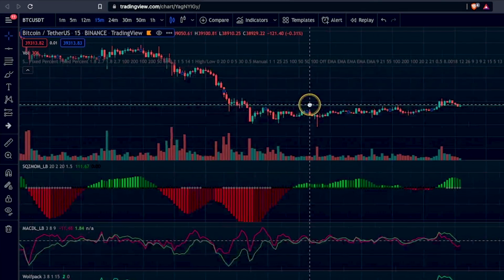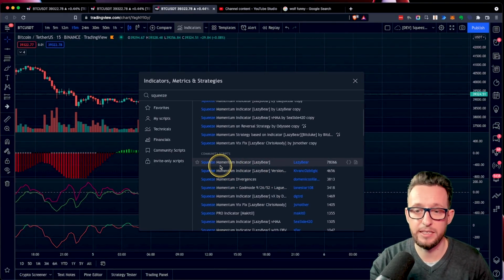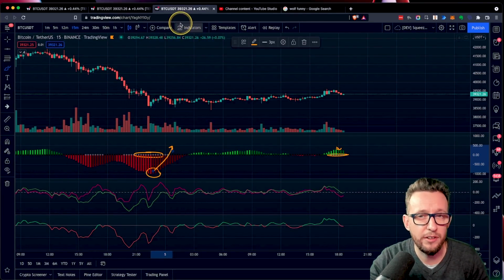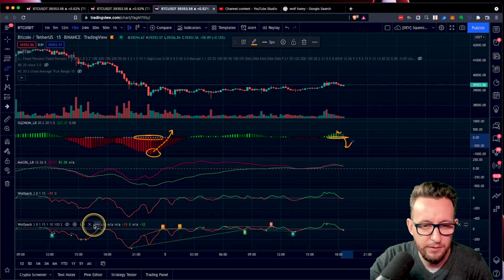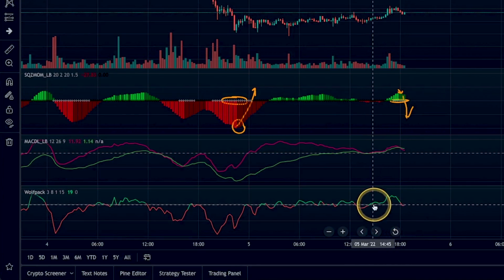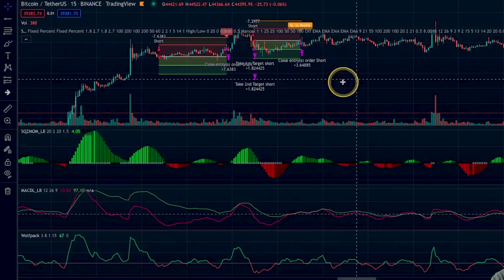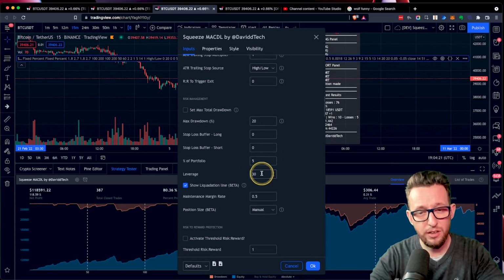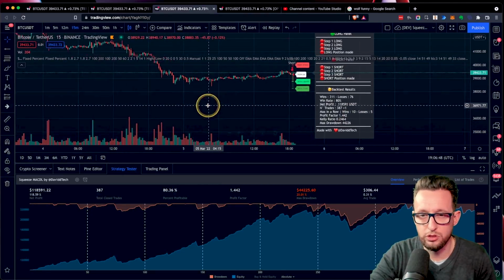80% Win Rate SIMPLE and PROFITABLE 15 minutes Scalping for Crypto, Forex & Stocks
The Wolf & Bear scalping trading strategy can be used by anyone from beginner to advanced in order find become a profitable trader on the 5 minutes and 15 minutes. Today we are test a Squeeze Momentum scalping strategy that I code so we can test 100 times or more.

Inspired by @thetradingchannel

If you are new to  Crypto, Forex & Stocks trading, scalping trading strategy 5 minutes can be a great option. This trading strategy is very popular and has helped many people become more profitable.

This strategy is ideal for the EURUSD, BTCUSDT, and USDJPY. It is important to use a timed exit strategy and monitor the trend. In addition, it is best to use the RSI indicator on a one minute chart. When you are scalping, Grey crosses on Squeeze Momentum. Once you have the right settings, you are ready to start making profits.

Rules of this strategy

🟢  Long :
Grey crosses on Squeeze Momentum.
Dark Red in histogram Squeeze Momentum.
RED over GREEN MacDL
In GREEN Wolfpack ID

♦️ Short :
Dark GREEN in histogram Squeeze Momentum.
GREEN  over RED MacDL
In RED Wolfpack ID
⚡SL : 1%

Timestamps:
00:00 Intro (very important)
02:05 The Winning Trading Strategy
07:00 The Coded Trading Strategy
19:00 Let's Test 100 times
10:00  15 Scalping Trading My Thoughts
11:30 Conclusion

Tradepro
Trading Strategies
Trader's Landing Trading Strategies
75% Accuracy
live trading
online trading
Crypto Signals